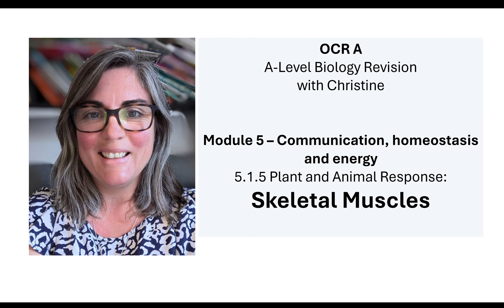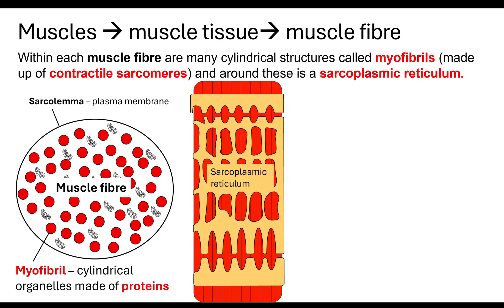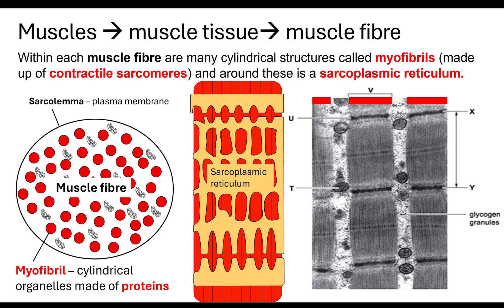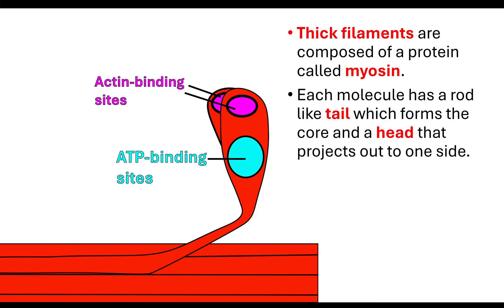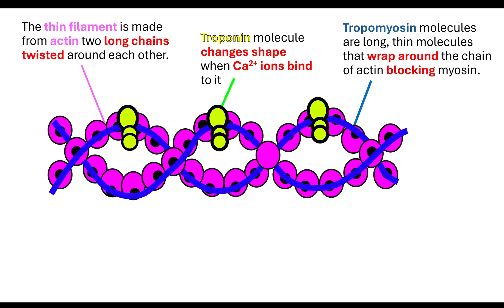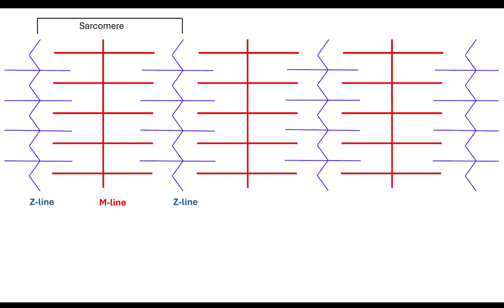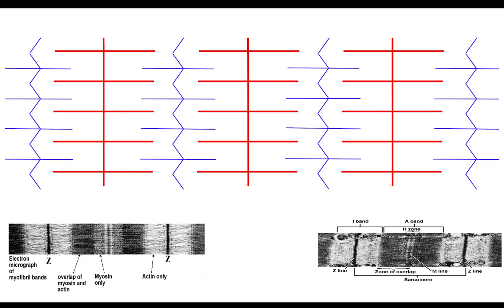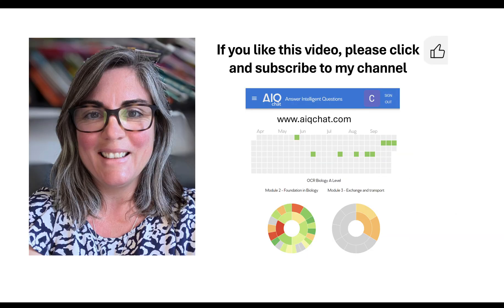Skeletal Muscles OCR A A-Level Biology Revision 5.1.5 Animal Response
In this video I will look at the structure of a muscle and how the myofibrils are  made up of contractile sarcomeres and the identifiable features of the sarcomere